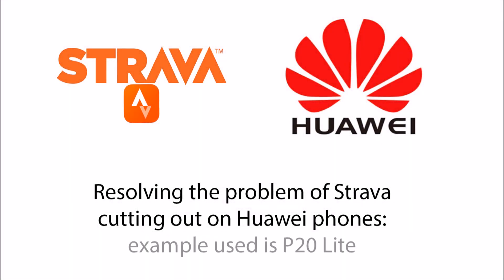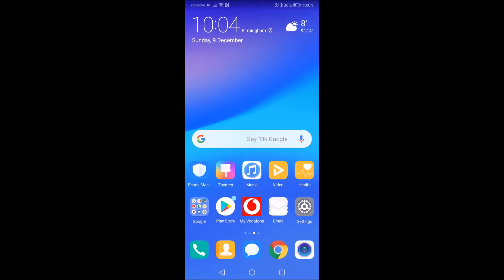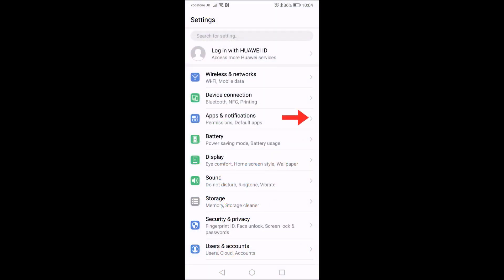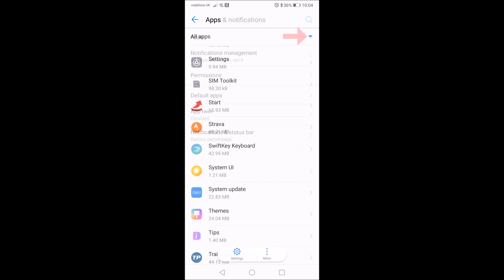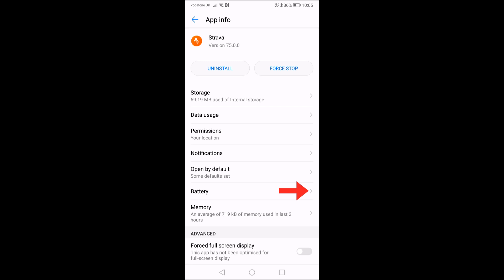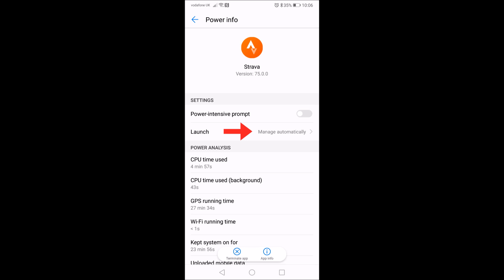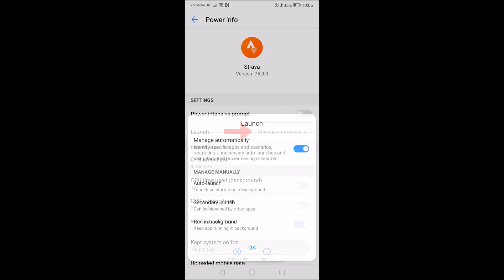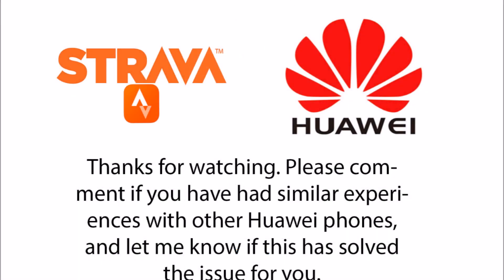Strava problem with Huawei phone: one solution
This video is based on an old version of Android. Here's the update:

 How I resolved Strava cutting out on a Huawei P20 Lite. After hearing from other users, it seems that this fix works for the current software (Dec 2018). If this doesn't work for you, try an update. Strava may also cut out due to loss of signal even when all location settings (GPS, wifi, mobile) are enabled. This is not unique to Huawei or Android, being a separate issue.